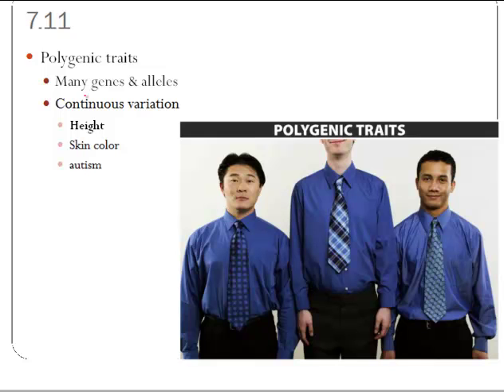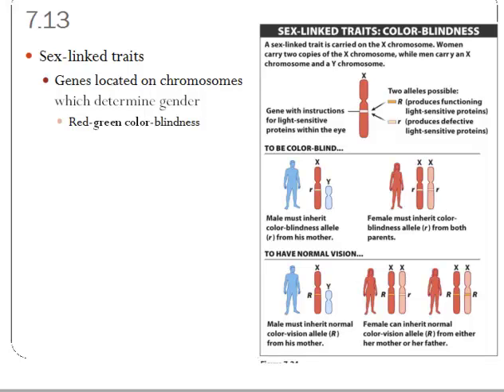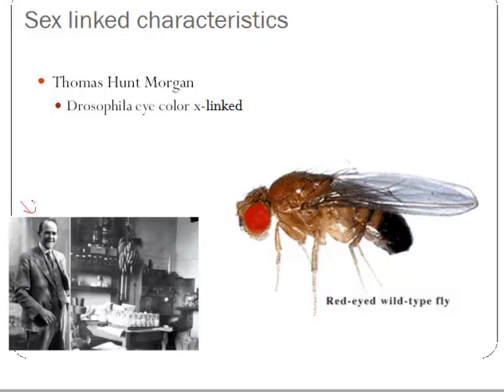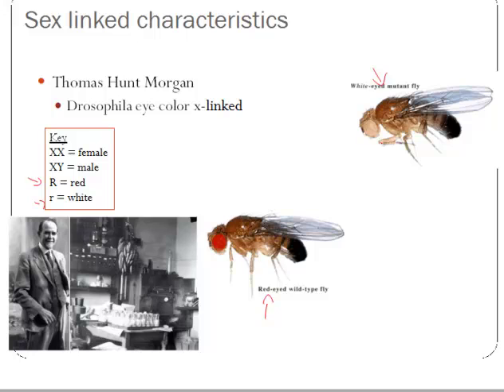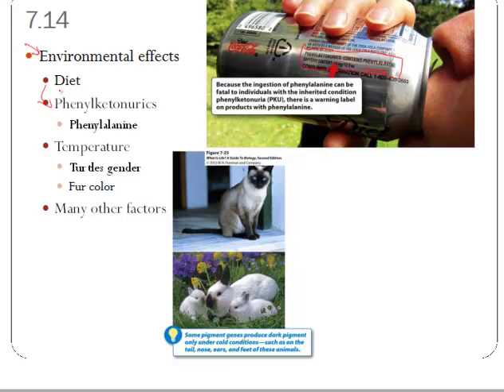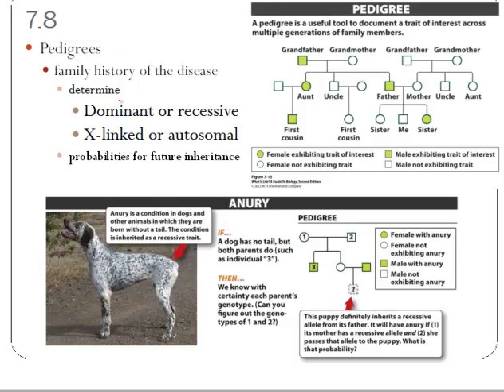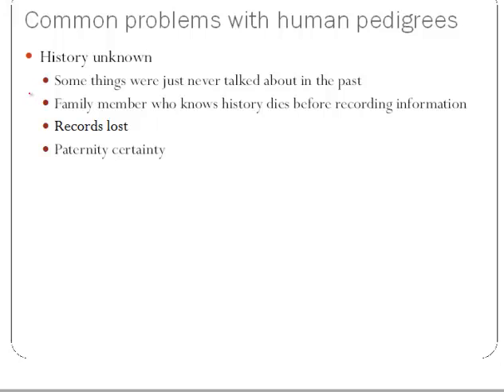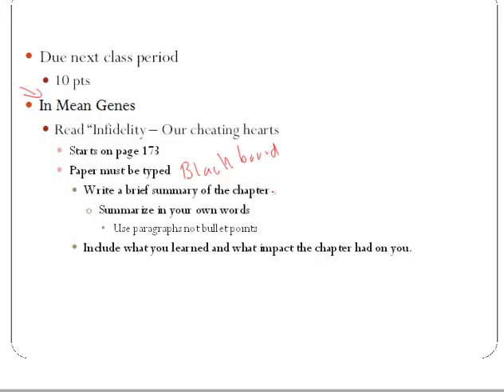Chapter 09 4ed Chapter 07 part 4 Source